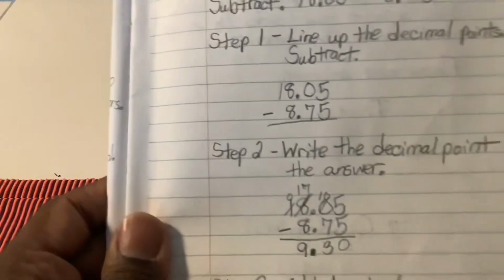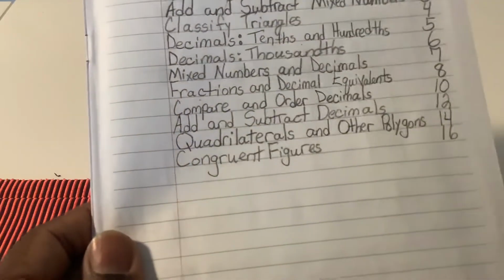Grade 4 Mathematics-Congruent Figures (February 3, 2021)